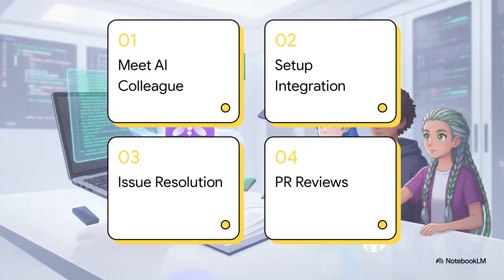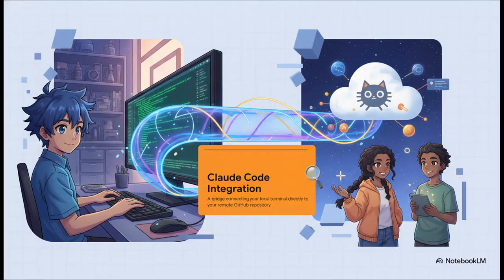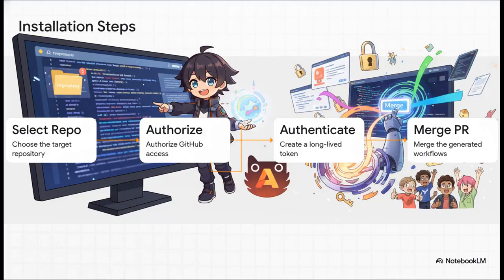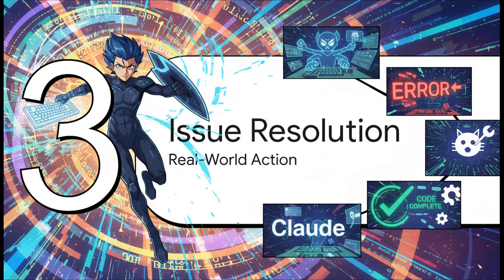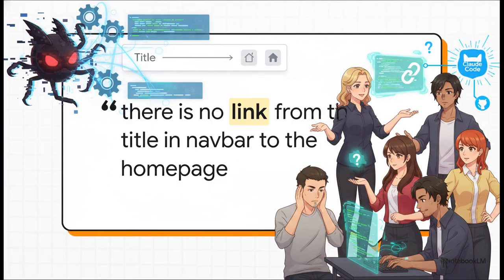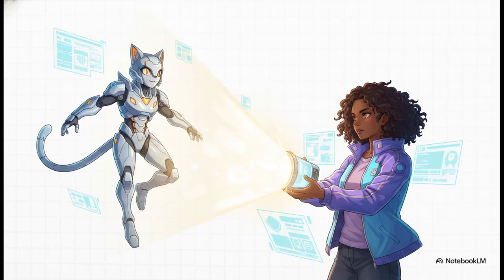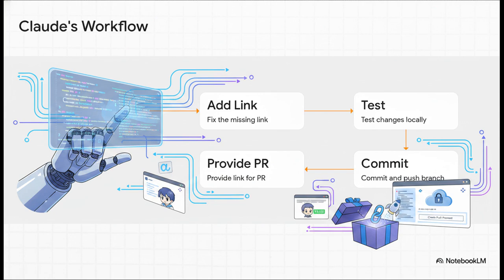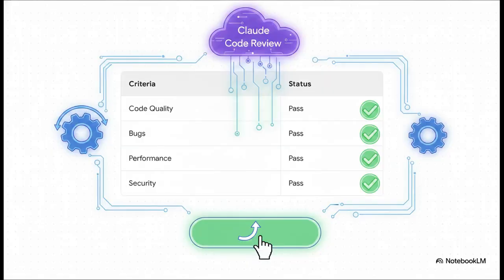Claude Code Tutorial #9 - Claude Code with GitHub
the integration between Claude Code and GitHub, highlighting how this tool functions as a link between a developer’s local terminal and remote repositories. Users can initiate the setup using a dedicated command within the interface, which automatically generates GitHub Actions to streamline development workflows. Specifically, the system offers automated pull request reviews to assess code quality and the ability to resolve issues autonomously when a user mentions the AI in a thread. To enable these features, developers must first install the GitHub CLI and authenticate their accounts to permit the creation of feature branches and automated fixes. This integration ultimately allows the AI to identify bugs, perform testing, and submit pre-populated pull requests directly within the GitHub ecosystem.